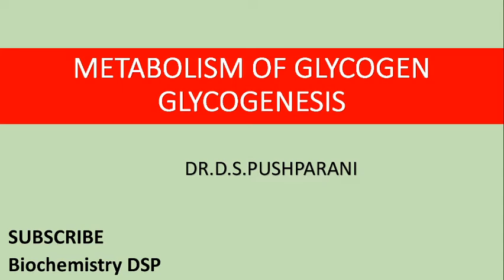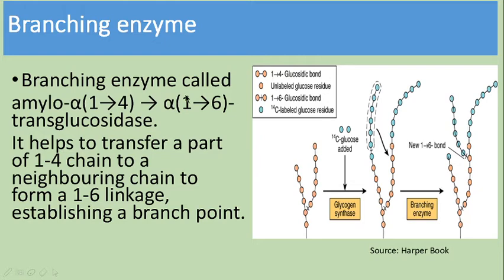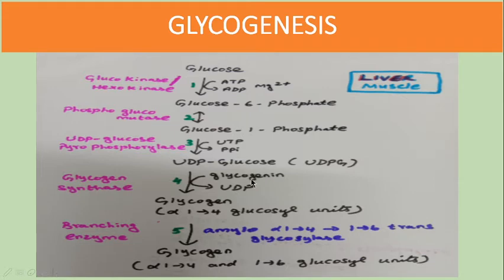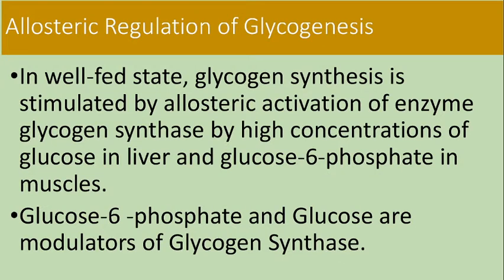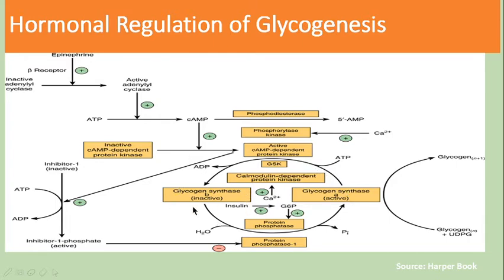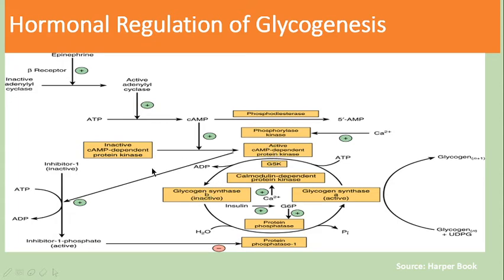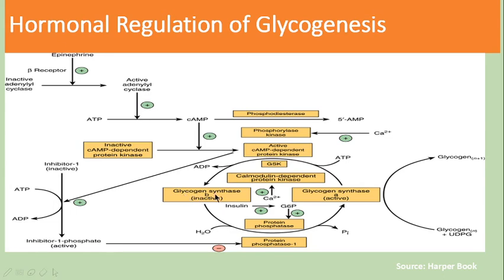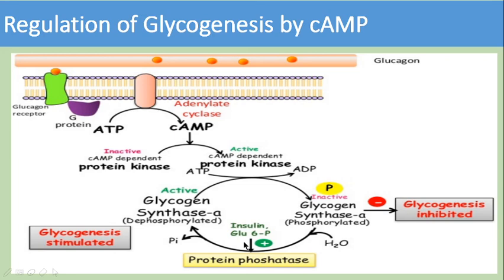Glycogenesis| Glycogen Metabolism|Carbohydrate Metabolism|Biochemistry| Regulation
Glycogenesis means synthesis of glycogen from glucose. Glycogenesis mainly occurs in the liver & muscles. It requires hexokinase/glucokinase, phosphoglucomutase, UDPG pyrophosphorylase, and Glycogen synthase. Branching of glycogen occurs with the help of branching enzyme. Glycogenin- glycogen primer, which is a 37-kDa protein that is glycosylated by UDPG.
Watch the previous biochemistry videos in BiochemistryDSP. The links are given below